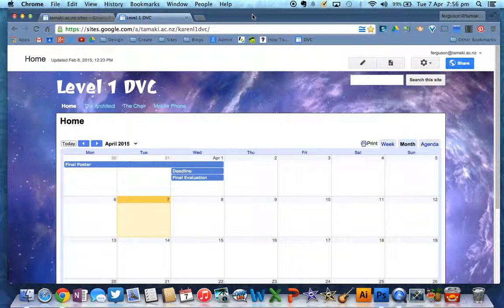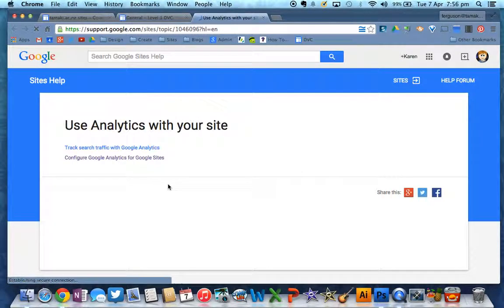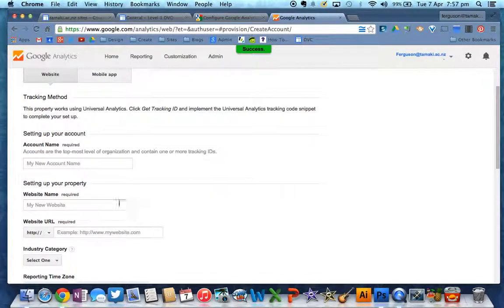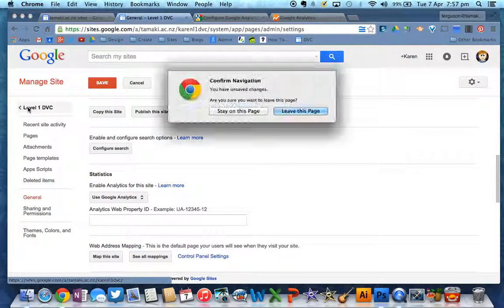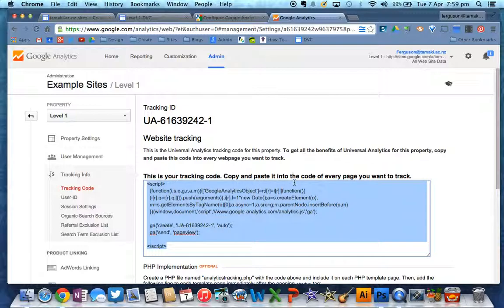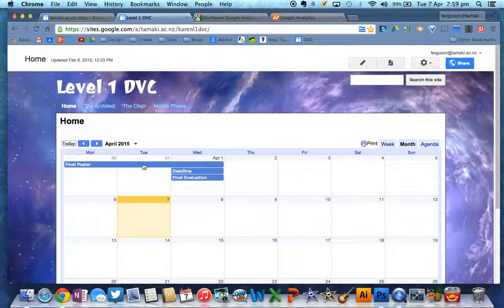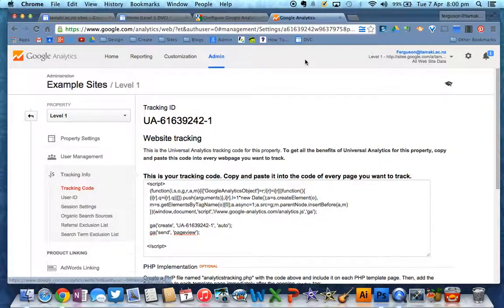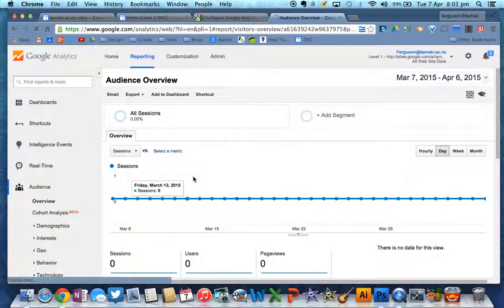Setting up Google Analytics on a Google Site